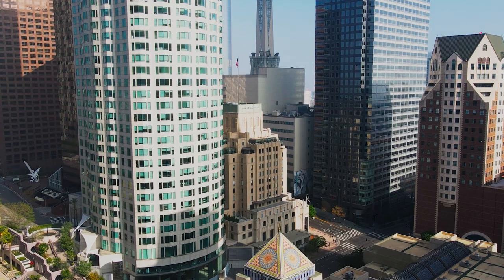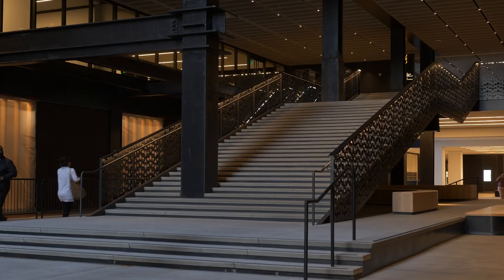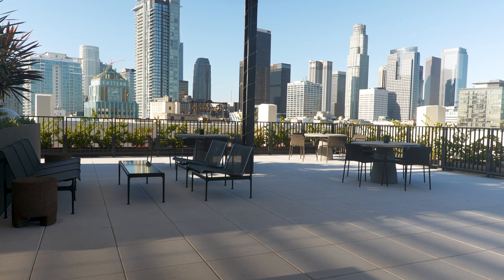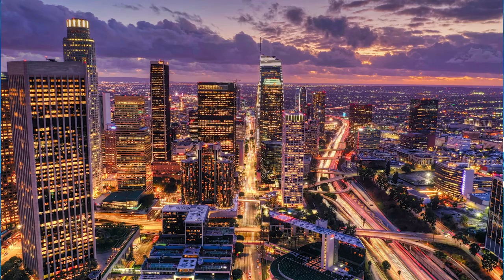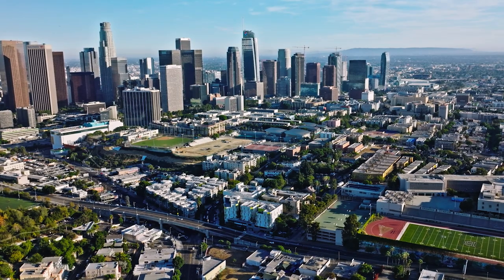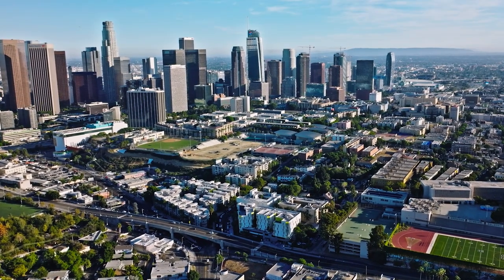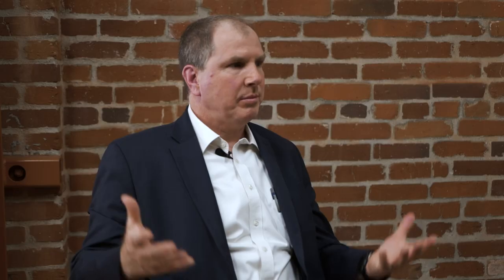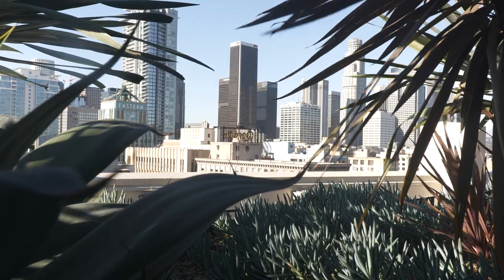Industry Leader, Office: Downtown LA Portfolio, Brookfield Properties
As the single largest landlord in downtown Los Angeles with roughly 11 million square feet across 10 properties, Brookfield Properties has an outsized influence on the city’s success in decarbonizing the built environment and reaching sustainability goals. It is clear the real estate giant takes this responsibility—to Los Angeles, the communities in which it operates and the planet—seriously. Brookfield has made a commitment to achieve net zero carbon emissions by 2050 or sooner, as well as an interim target of a 50% reduction in direct emissions from a 2019 baseline by 2030.